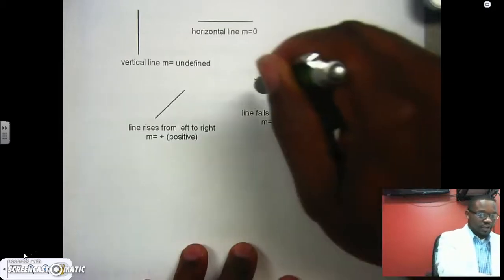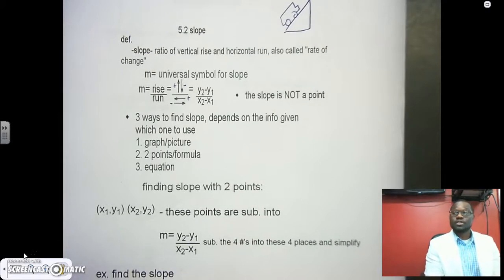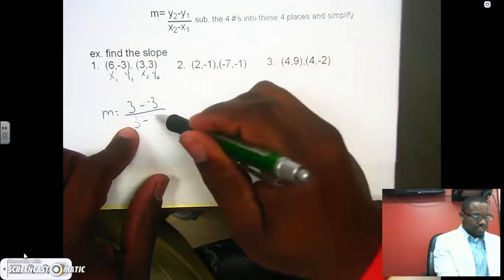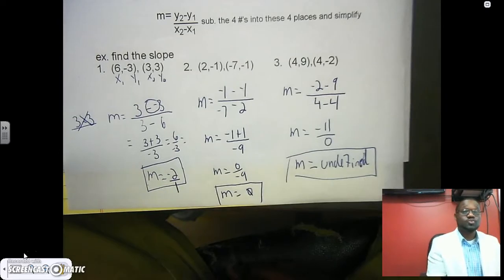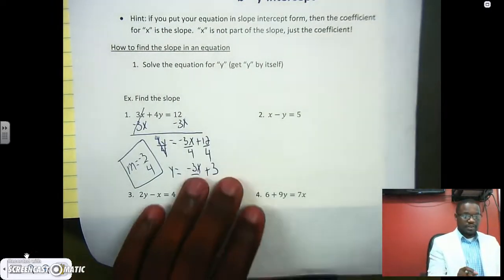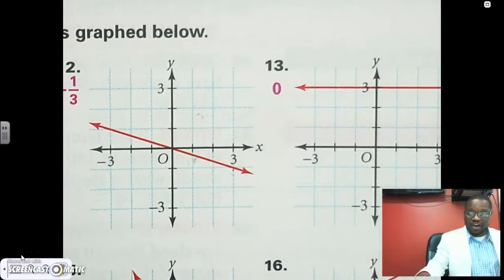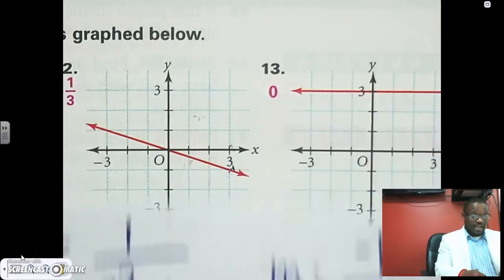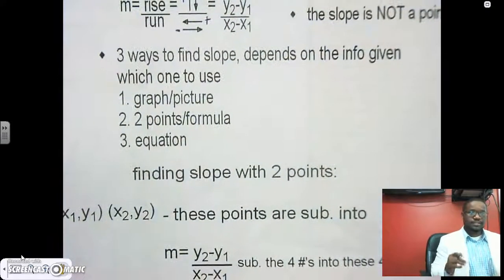slope note 2